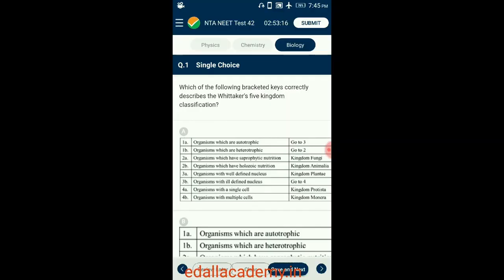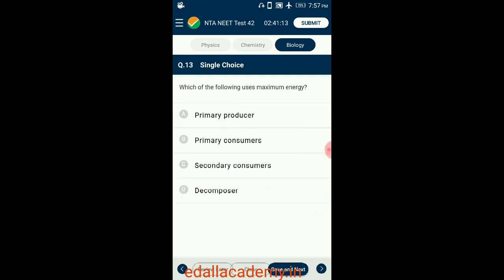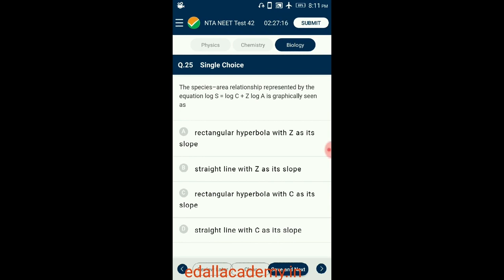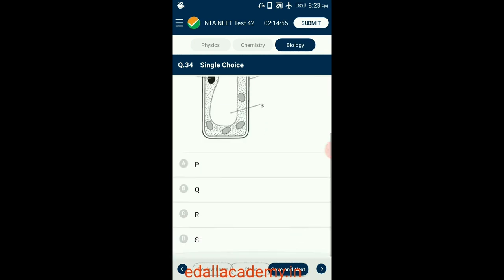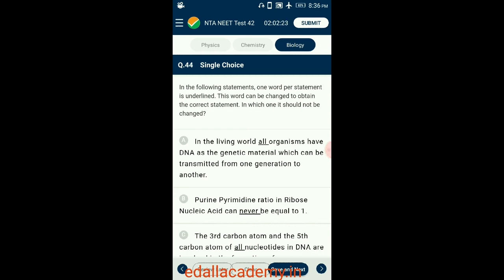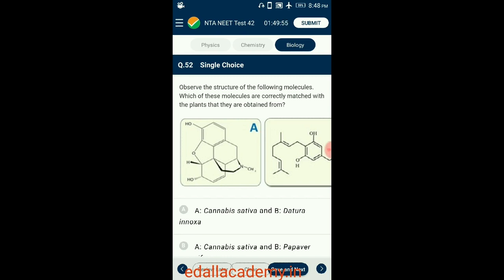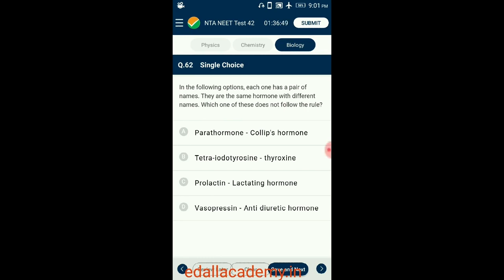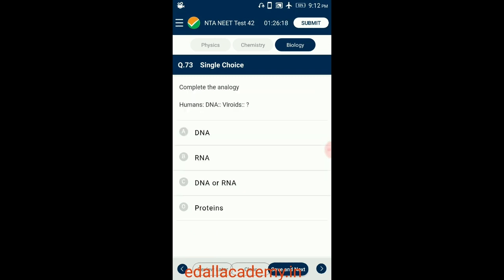Full Test Paper-9 | NEET 2023-24 Revision | 5000 Questions with Solution | Target 360 |NCERT Biology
In this video discussed  NCERT Based Biology Full Syllabus Test Paper-9  with detailed solutions
           In this video totally there are  90 Questions with complete solutions explained by Yoganandam Sir  for NEET , AIIMS and JIPMER Exam 2023.